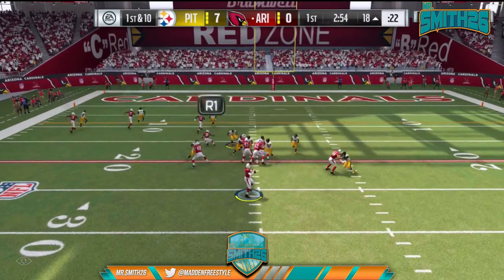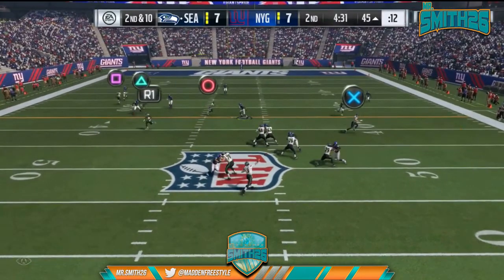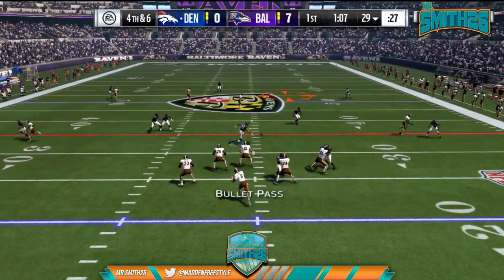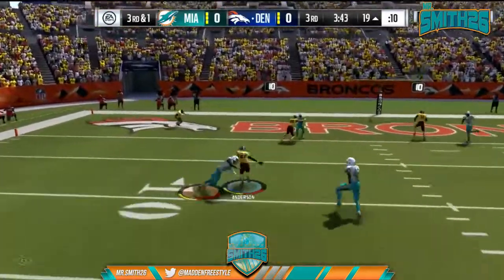Madden 17 Tips | Gun Trio Offset Wk | Verticals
CFM Players can download my Custom Playbook on PS4 under the name MrSmitty26. The file is called POSTPLD.

This is also usable with Seattle Seahawks and Kansas City Chiefs Playbooks for those that play MUT.